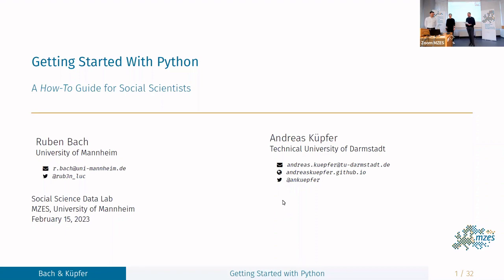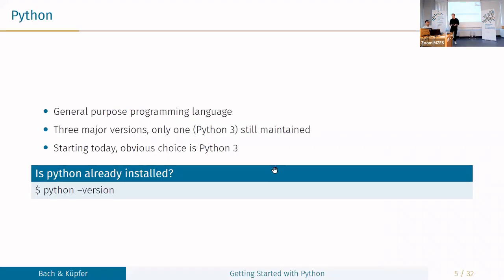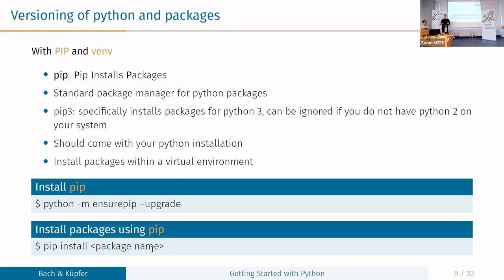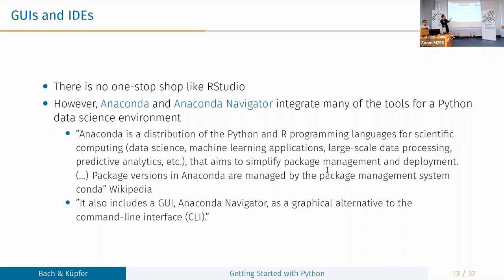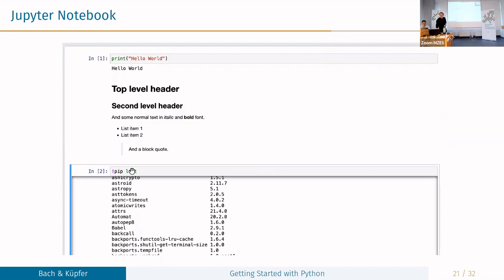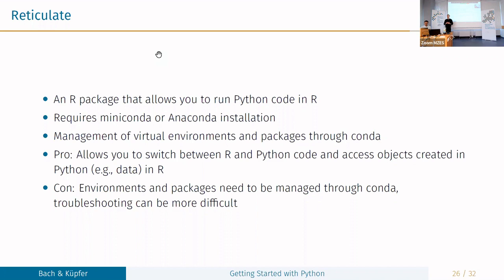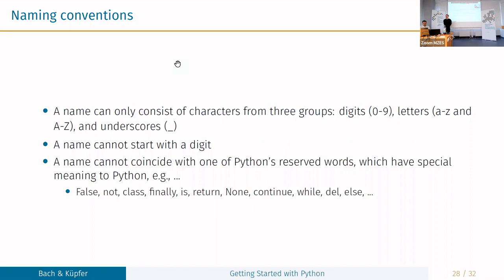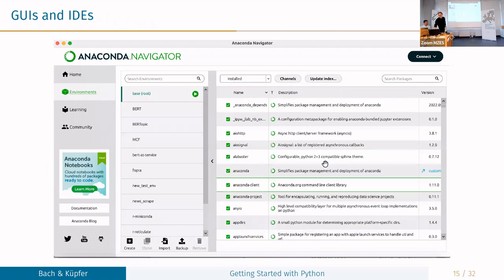Getting started with Python: A how-to guide for social scientists (Part I)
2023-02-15 | Workshop | Ruben Bach (University of Mannheim) & Andreas Küpfer (Technical University of Darmstadt)

Abstract

Other than with R, getting started with Python can be burdensome at times as there is no one-stop shop solution like RStudio. Although tons of introductory tutorials for Python are available on the web, navigating and setting up one’s programming environment can be challenging, especially for users with little programming experience. To lower the burden of getting started with Python, we will talk in this workshop about the basics of Python, installing and maintaining virtual environments and the various graphical user interfaces and integrated development environments out there like Jupyter Notebooks, Google Colab, and Anaconda. We show situations where Python may be beneficial for your research and when you may choose to go with R. Please note that this talk is the first part of a two-day workshop in the Social Science Data Lab. In the second event (February 22, 2023), we will focus our attention on implementing a simple machine learning routine in Python.

Presenters

Ruben Bach is a postdoctoral researcher at the MZES, University of Mannheim, focusing on social science quantitative research methods. His interests include topics related to big data in the social sciences, machine learning, causal inference, and survey research.

Andreas Küpfer is a doctoral researcher at the University of Darmstadt. His interdisciplinary research interests include text as data, applying machine learning technologies, and substantial inference in the fields of political communication and political competition.